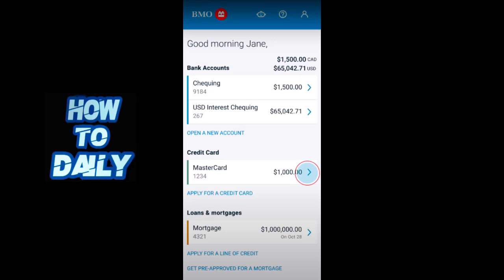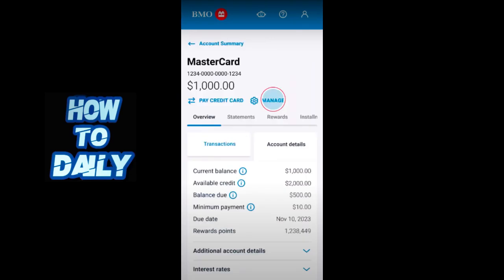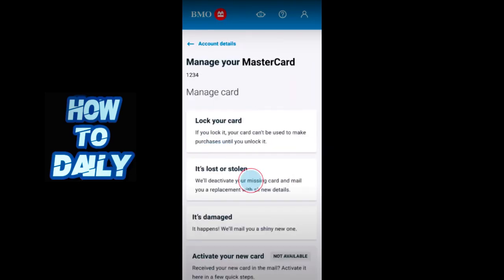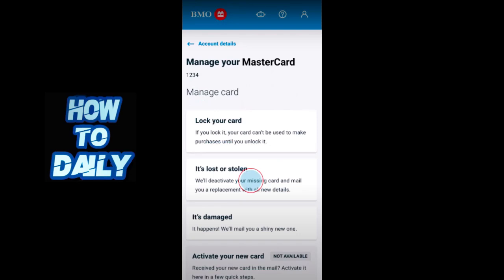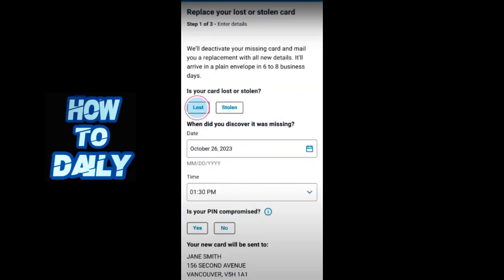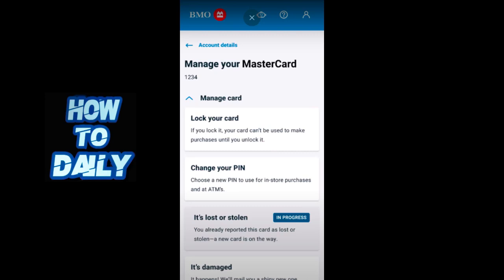How to Quickly Deactivate Lost BMO Debit Card 2024! - EASY GUIDE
Lost your BMO debit card? Don't panic! This video is your quick guide to deactivating it in 2024. Discover how to safeguard your account and request a replacement card efficiently. Watch now and gain peace of mind! Let’s get started!